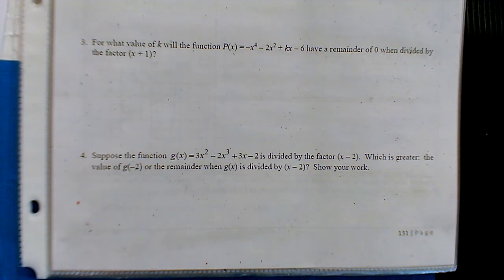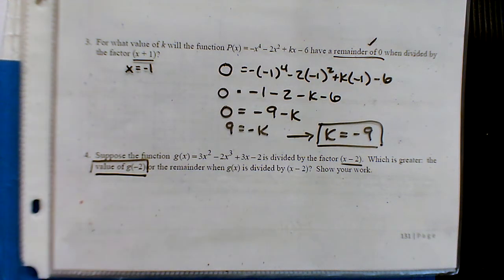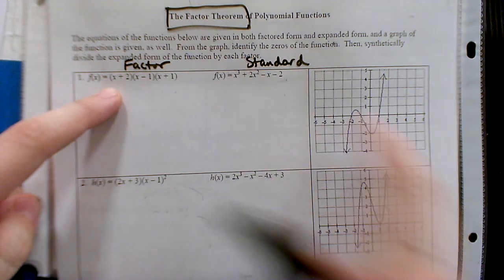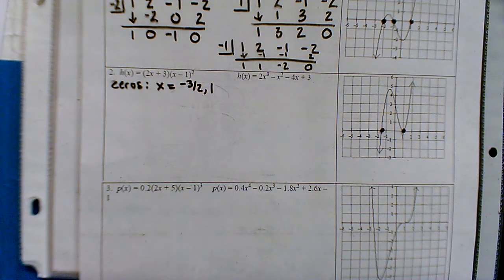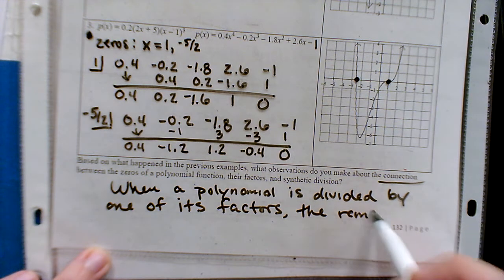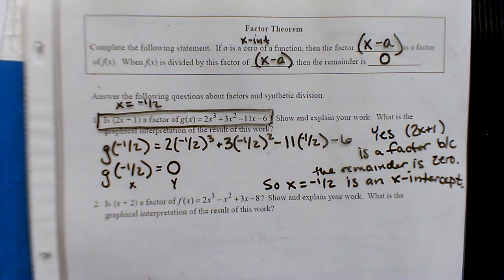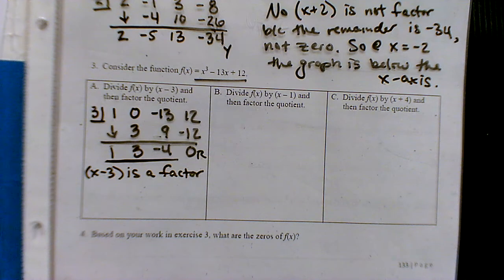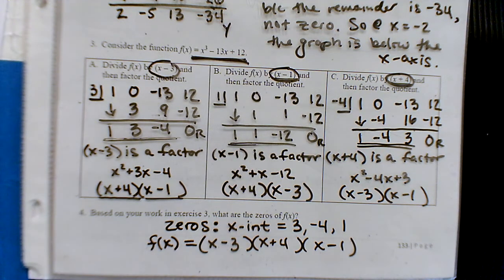Pg 132 133